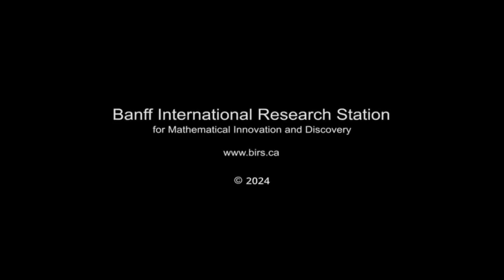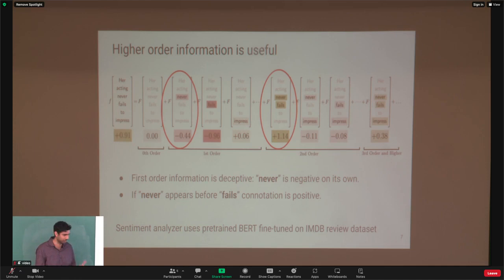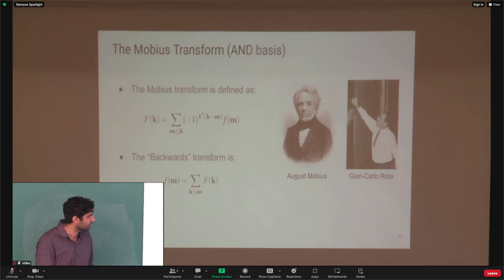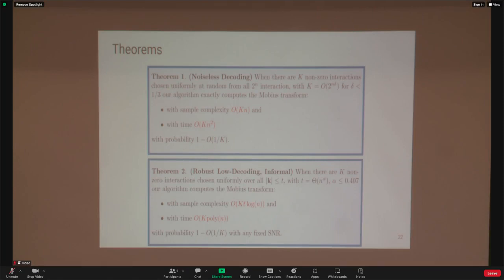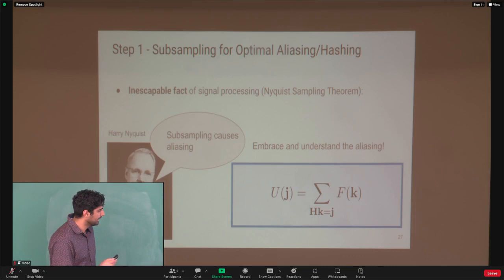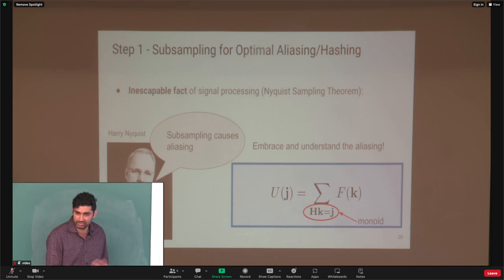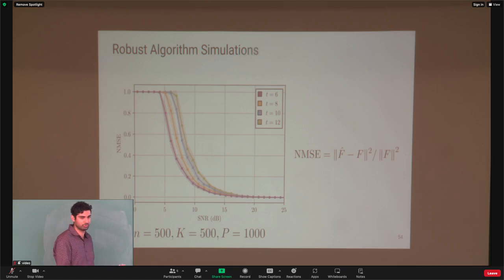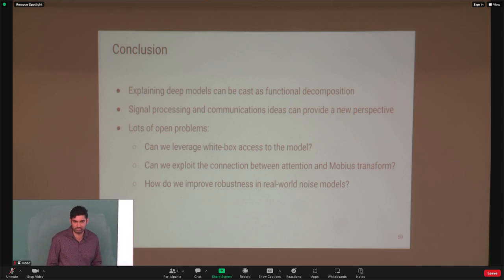Learning to Understand: Identifying Interactions via the Mobius Transform